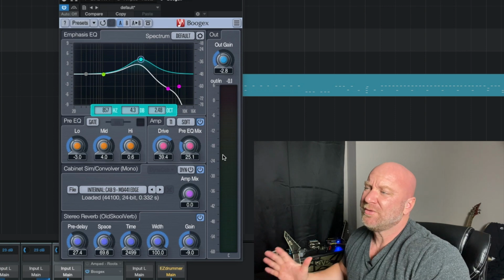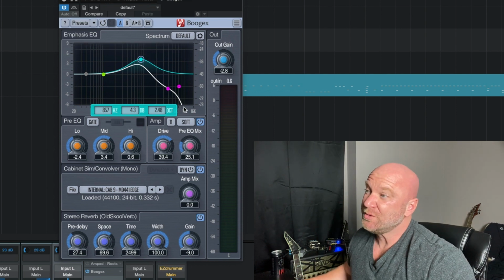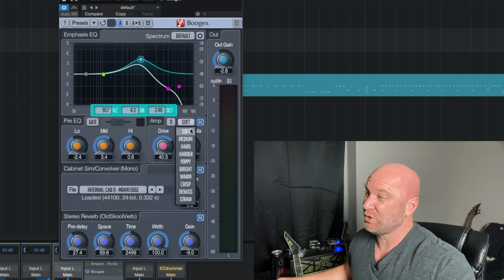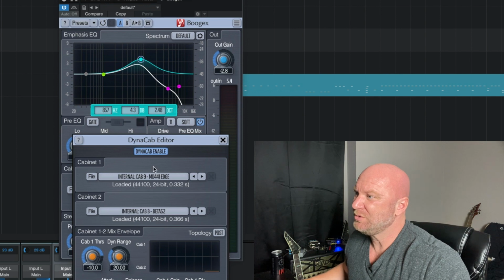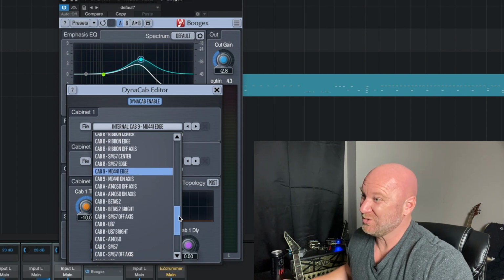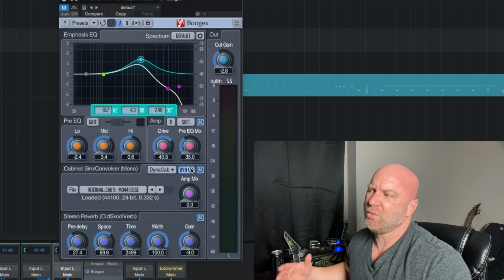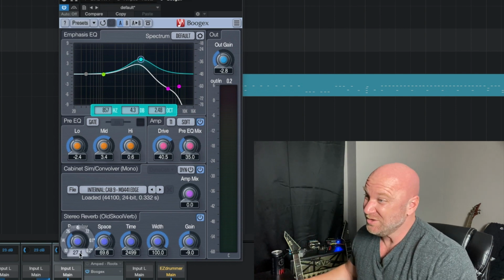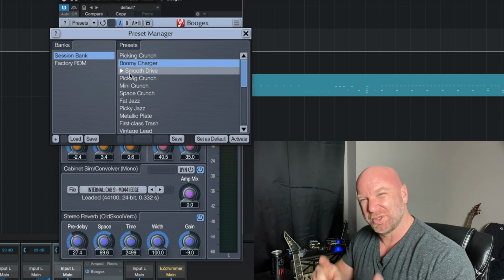Voxengo Boogex Amp and Cabinet (FREE) Plugin Demo and Review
I'm demoing another free guitar amp and cab sim today. This is the Boogex from Voxengo.

Boogex has a simple interface but with many options. There are 10 different amp tones and 61 cabinet and mic combinations. And you also have the ability to mix and match 2 cabinets.

It also comes with the Voxengo OldSkoolVerb reverb.

Now, this is not a metal amp plugin by any means. It's more for clean and blues tones, but you can get some gritty rock and country tones from it.

I do have a 'fix' for that, and you'll see that in the video!

Jason